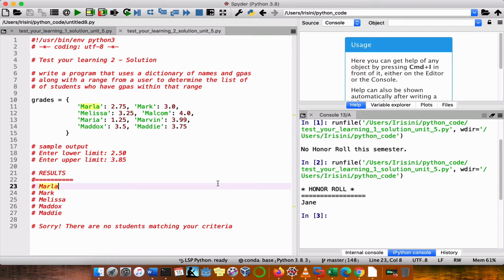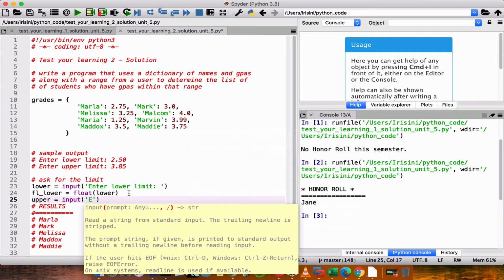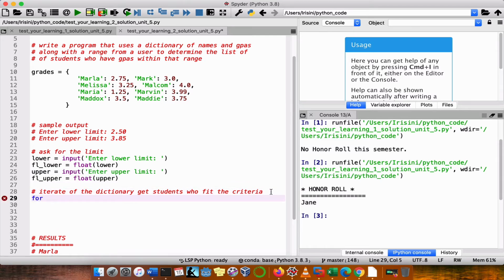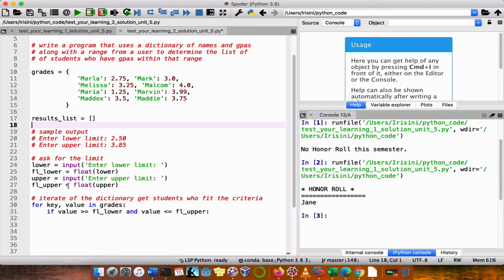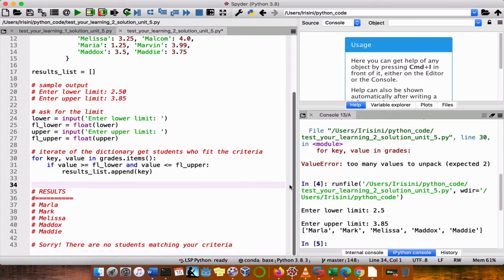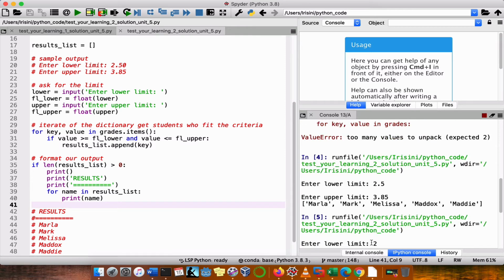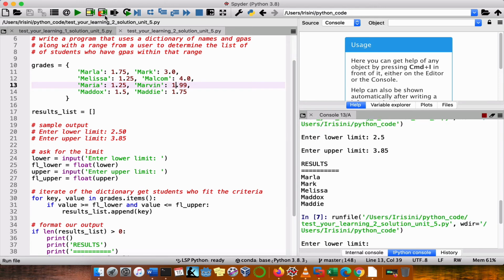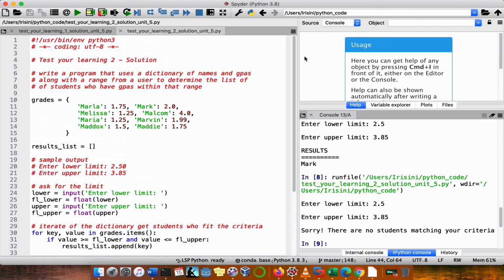Data Structures 11/11